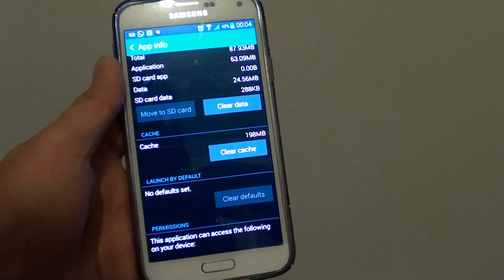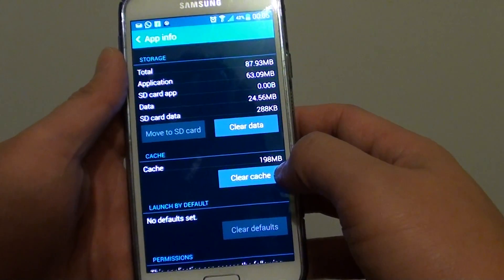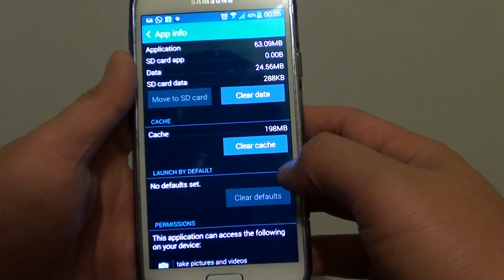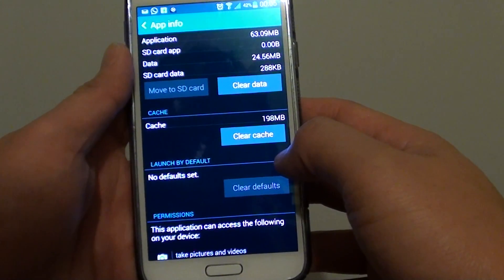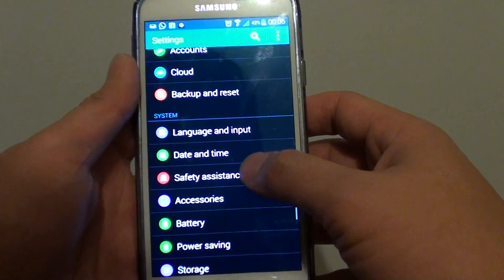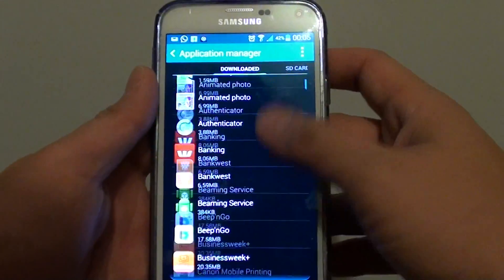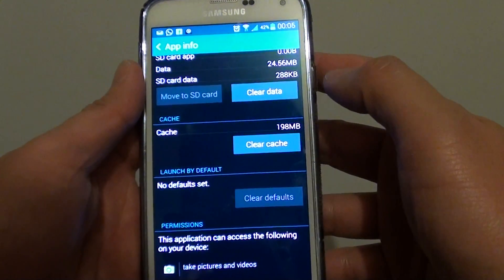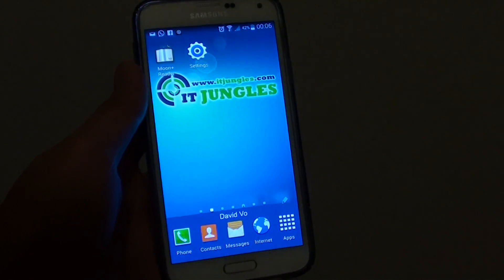Samsung Galaxy S5: How to Clear Cache of an App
Learn how you can clear cache of an app on the Samsung Galaxy S5.